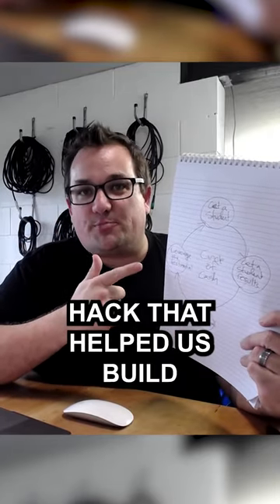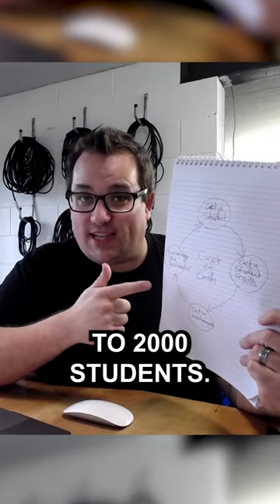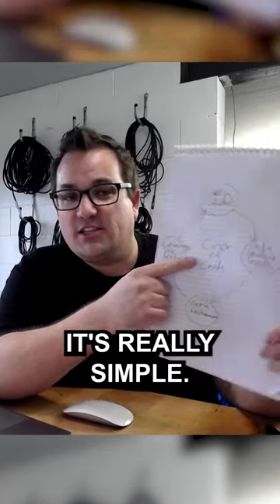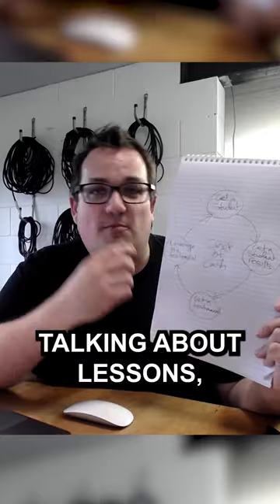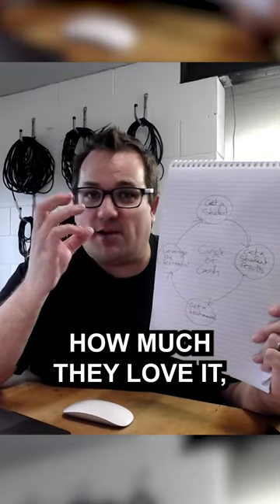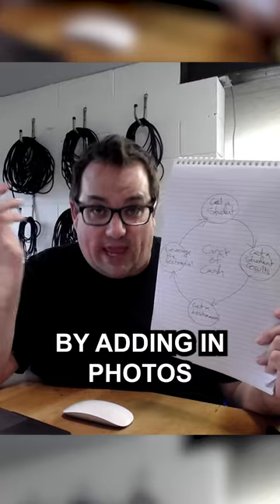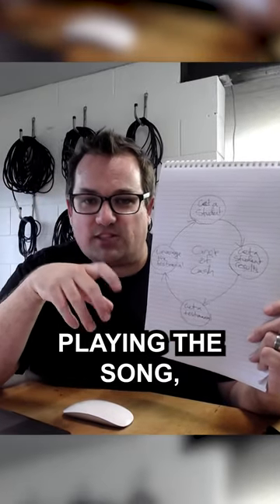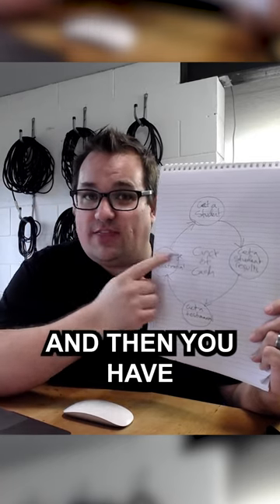Hack that built New Zealand's largest music school 😮🤯